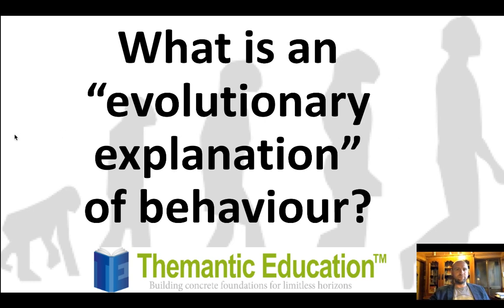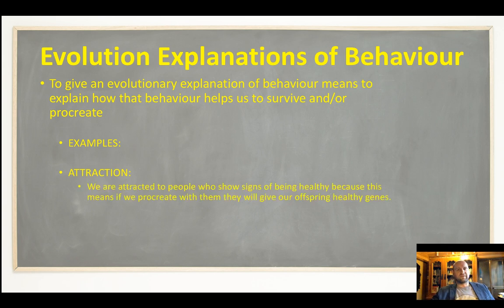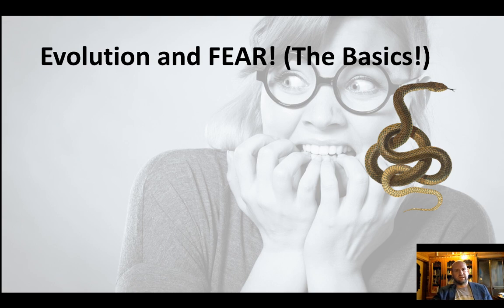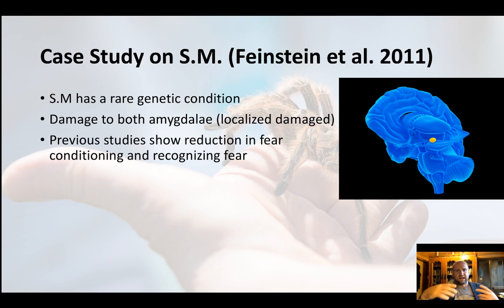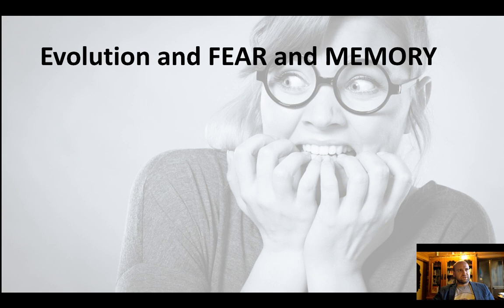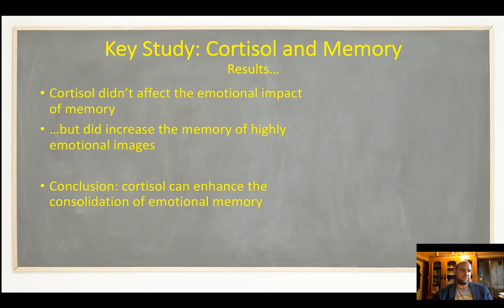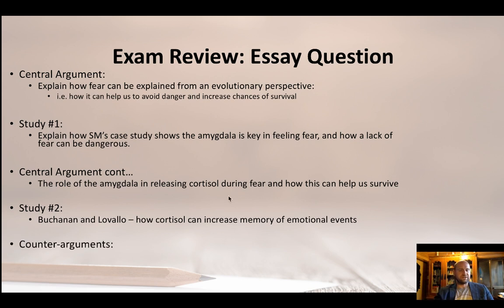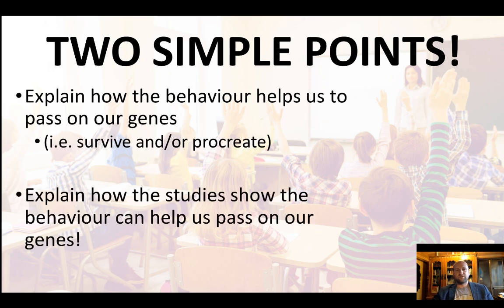IB Psychology - Evolution and Behaviour: What is an evolutionary explanation?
Getting ready for IB Psychology exams? This video gives you a detailed explanation of what the phrase "evolutionary explanation of behaviour" means. It also shows you how you can write excellent exam answers (SAQ and Essay) if this topic comes up in an exam.